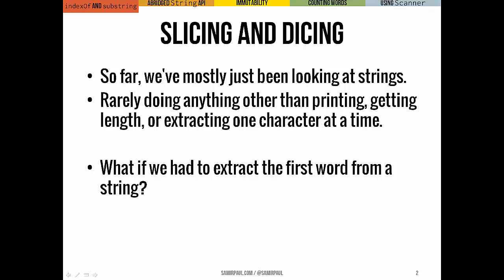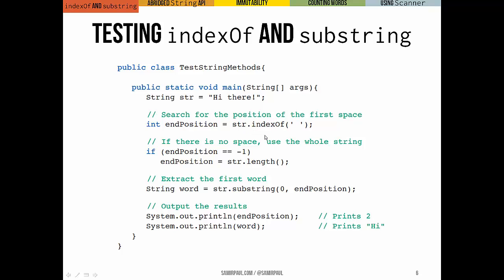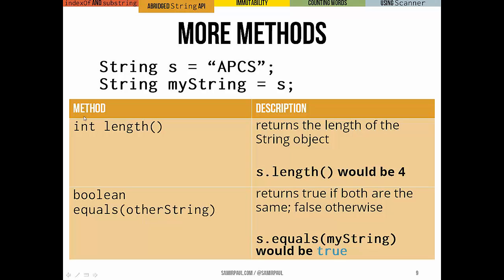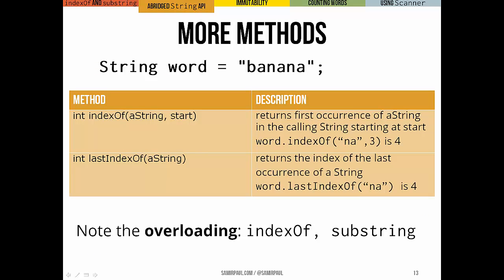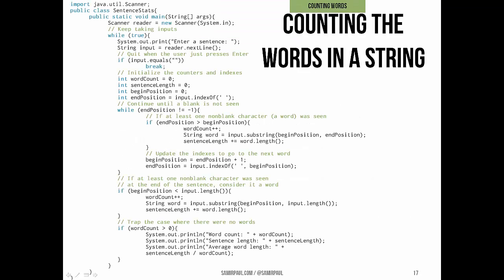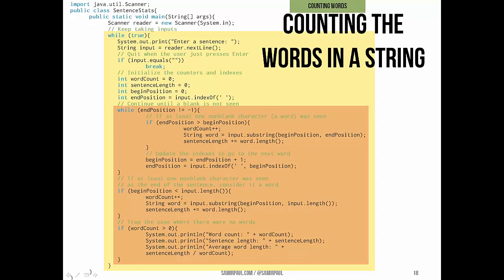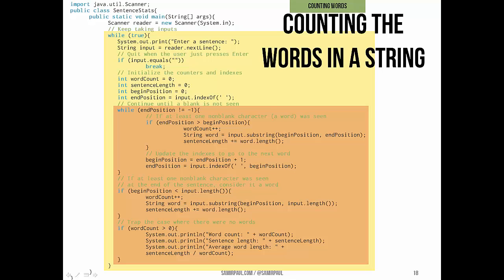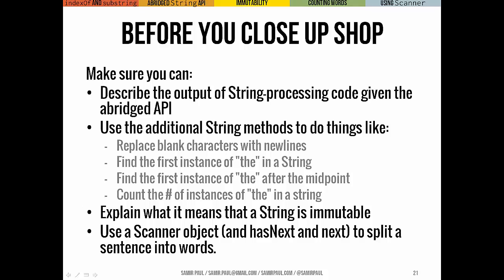04 00 Advanced String Operations